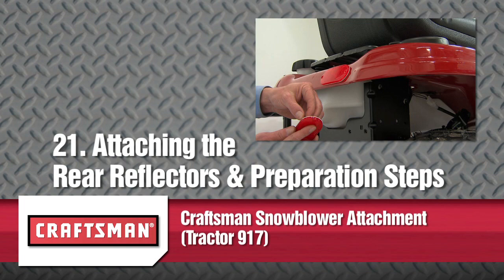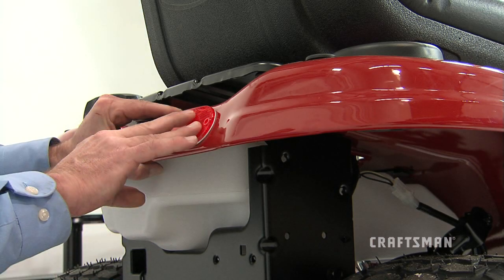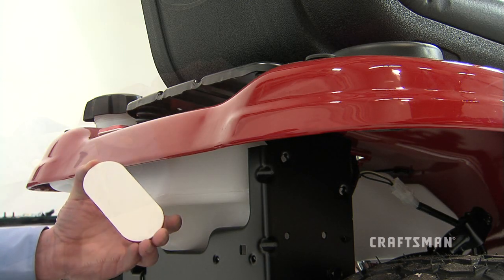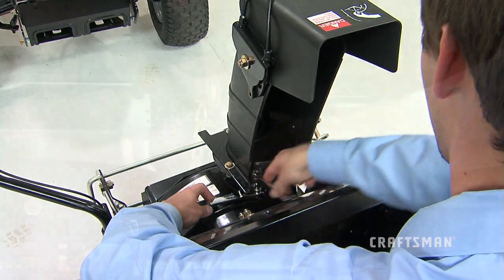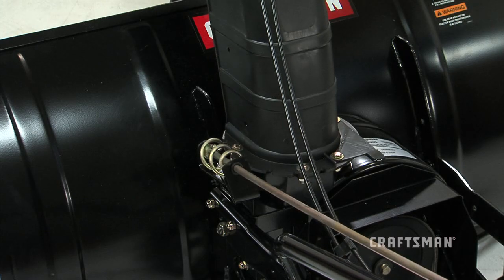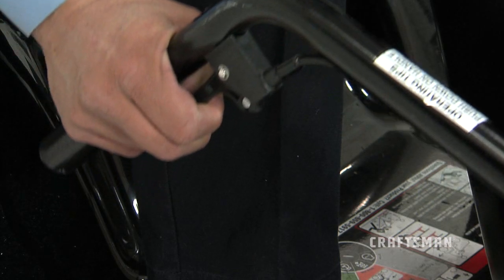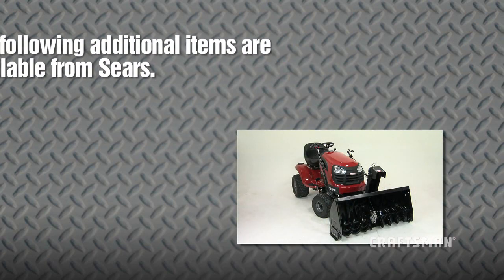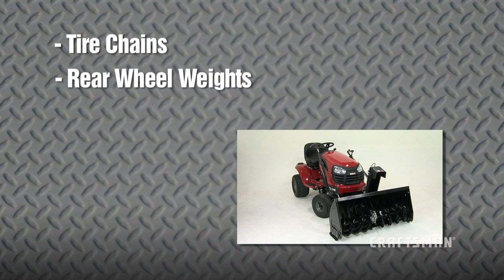Attaching the Rear Reflectors & Preparation Steps